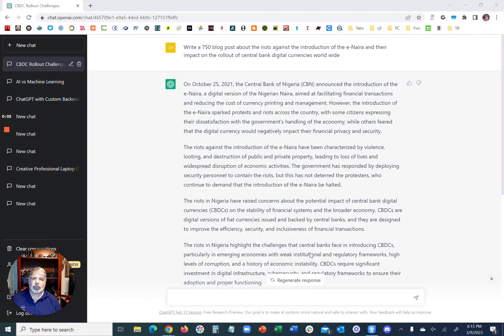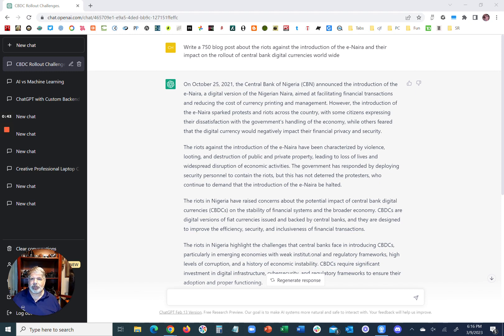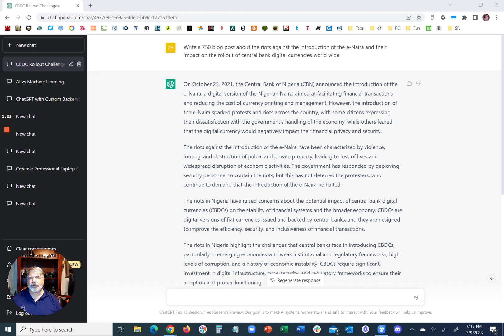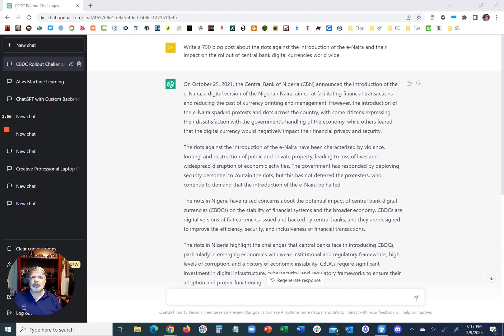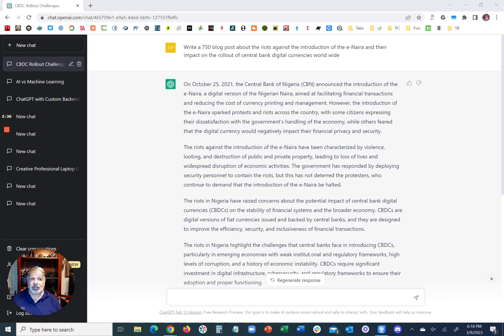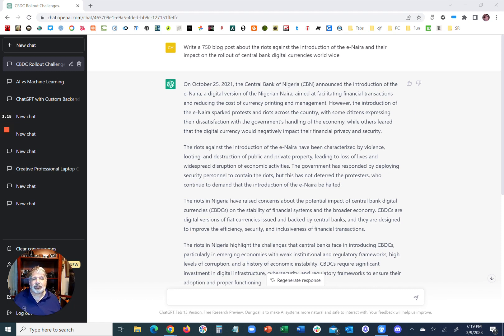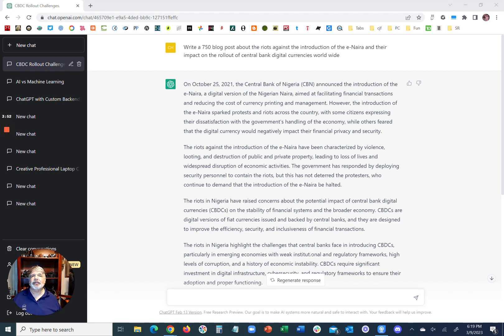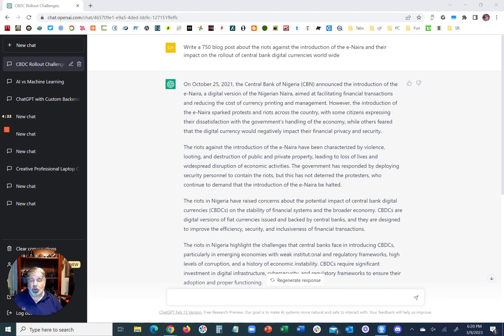Tutorial: Creating articles with ChatGPT, and reviewing the results.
Part III of the PE VLog series New Jobs for a New Age: Creating articles with ChatGPT, and reviewing the results. The transition from the Industrial Age to the Information Age is destroying entire fields of work and creating a new generation of Luddites, but it’s also creating new jobs requiring new skills.